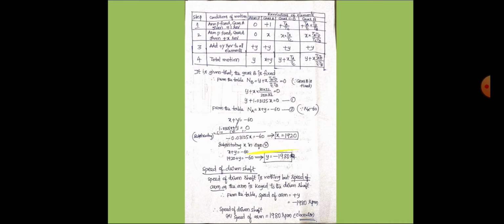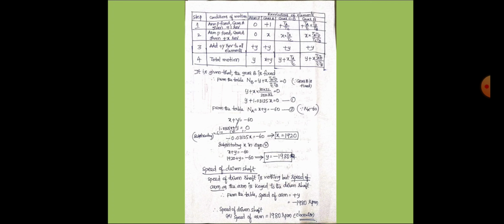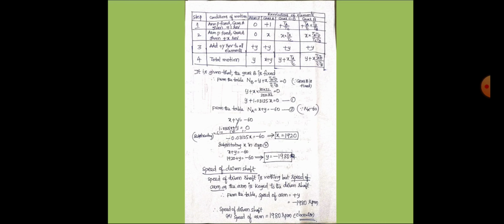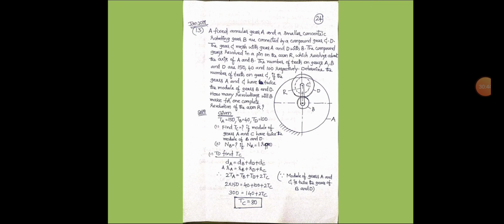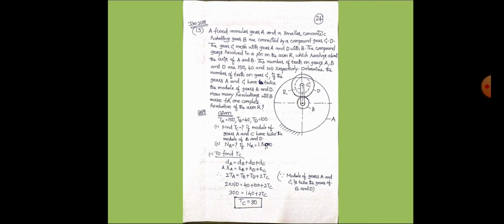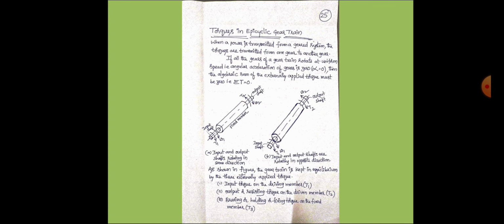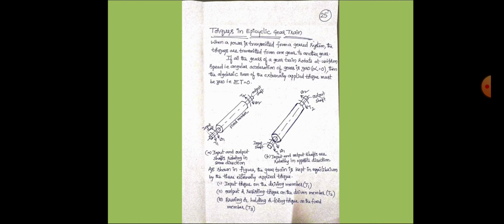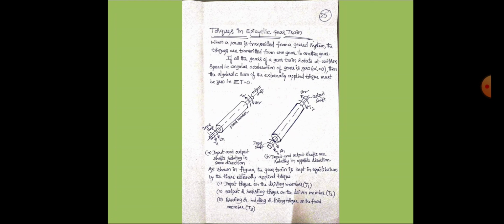Class-7 Module-5 of KOM on GEAR TRAINS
Epicyclic Gear Train problems